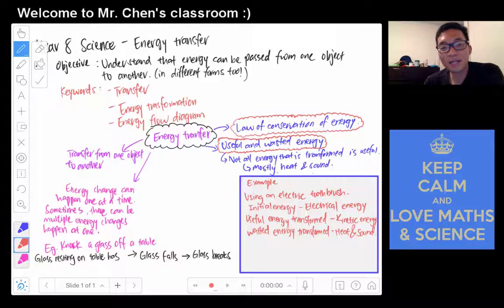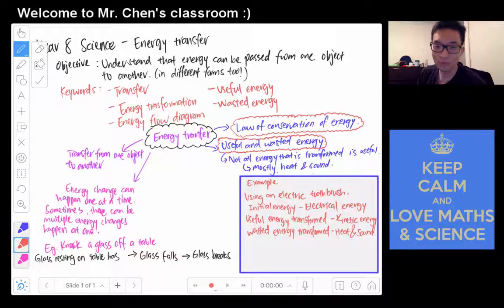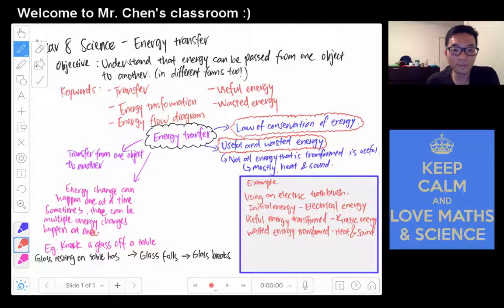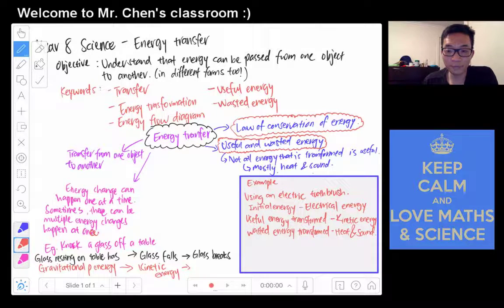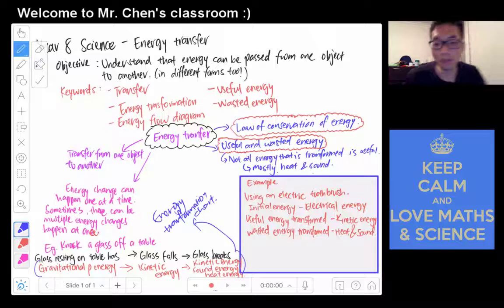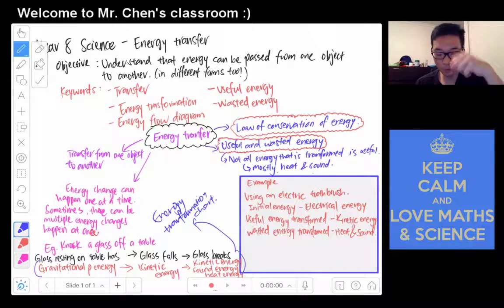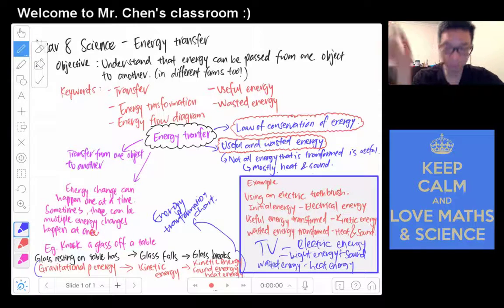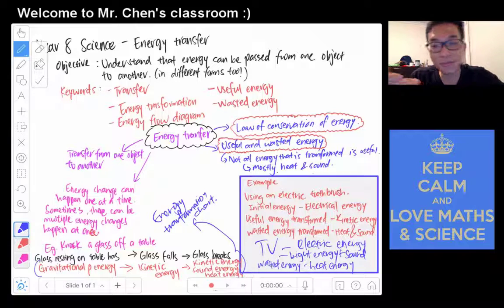Year 8 Science Energy transfer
Hi Year 8, sorry, I misspelled the word "TRANSFER". :(